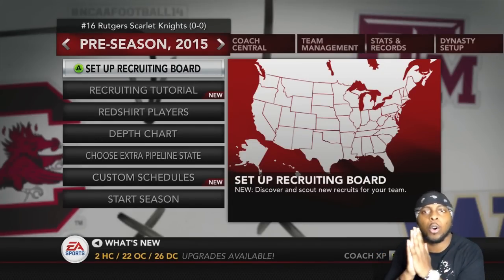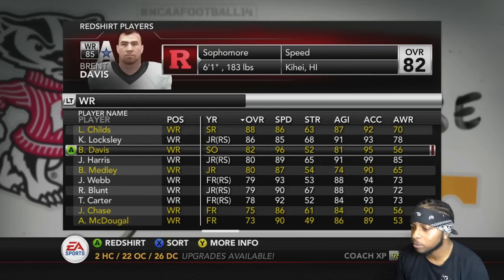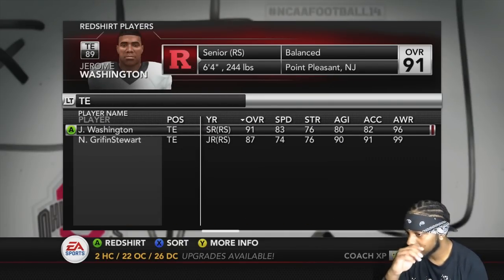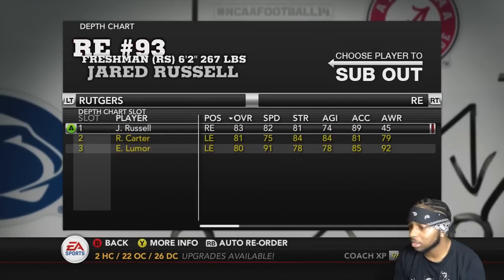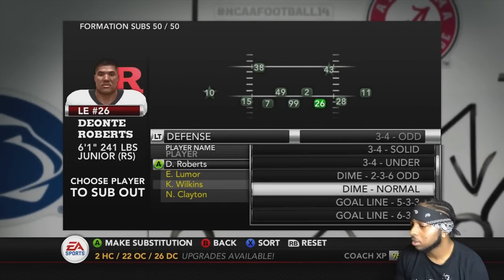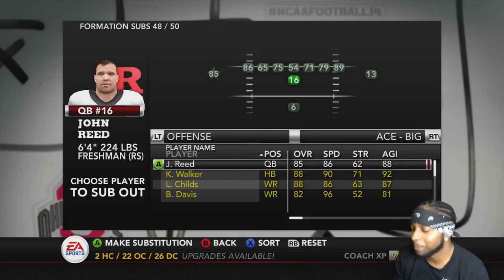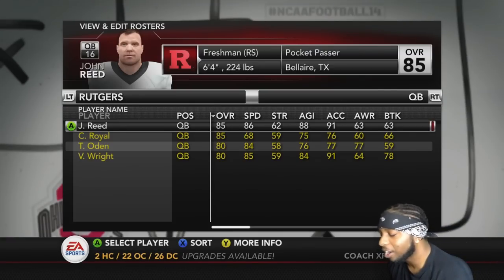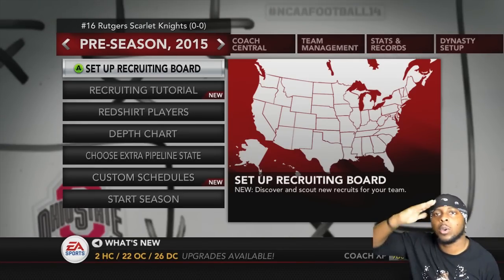Rutgers Season 3 Pre Season Part 1 - NCAA FOOTBALL 14 DYNASTY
Another episode of ncaa football 14 dynasty, we are building up Rutgers. This episode is centered around off season recruiting

xbox 360 console

college hoops 2k8

ncaa football 14 (xbox 360)

equipment i use:
blue snowball mic

elgato hd60

Frequently used Songs:
Artist: Da Tooby
songs: Control, Boat, Sunsets and Corvettes, Racks On Racks

xbox 360 console

college hoops 2k8

equipment i use:
blue snowball mic

elgato hd60

having a great time playing ncaa football 14 dynasty modes and road to glory with fs, qb, cb, and more to come